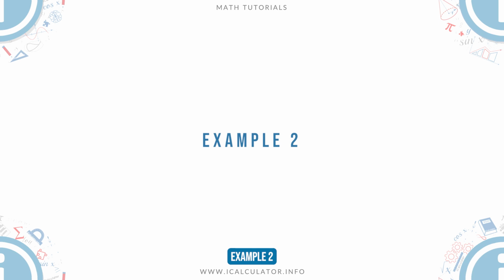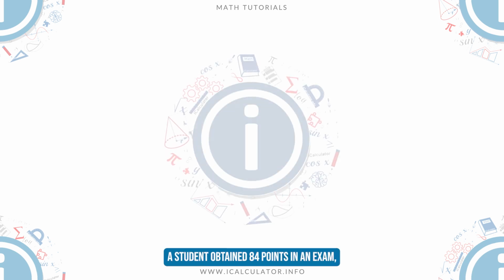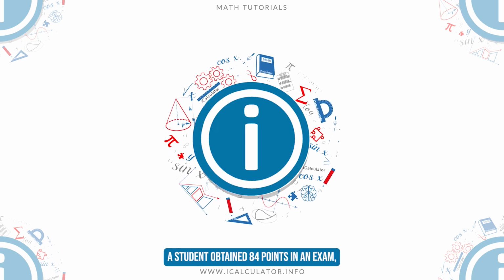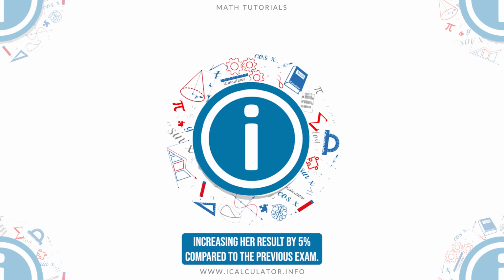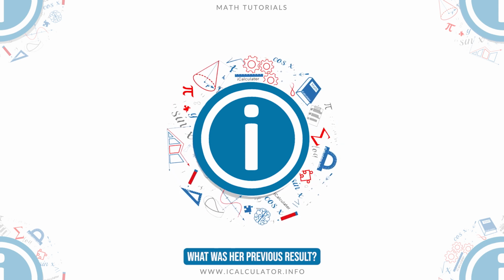5.3.4 - Converting Percentages into Fractions and Decimals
Welcome to our Math lesson on Percentage Decrease, this is the fourth lesson of our suite of math lessons covering the topic of Percentages.